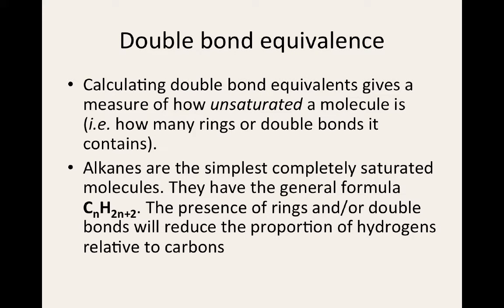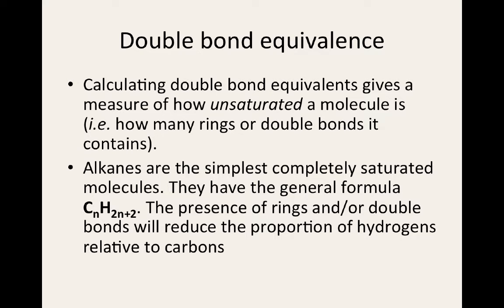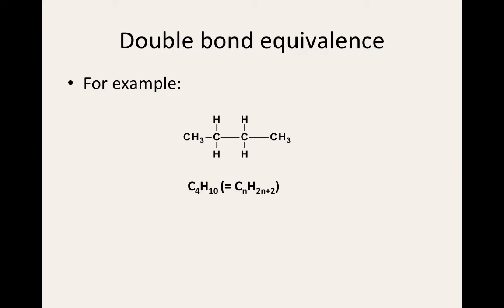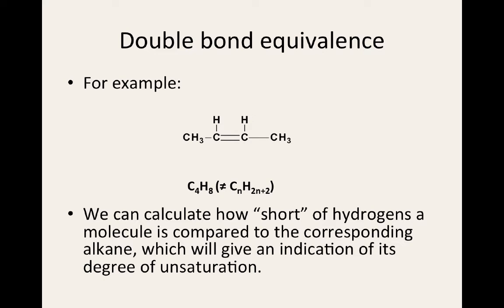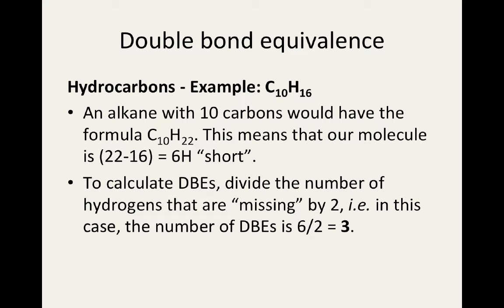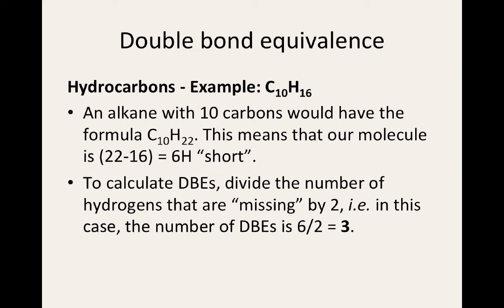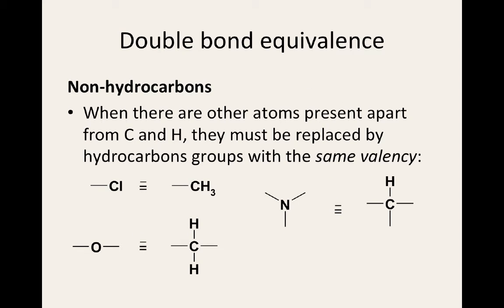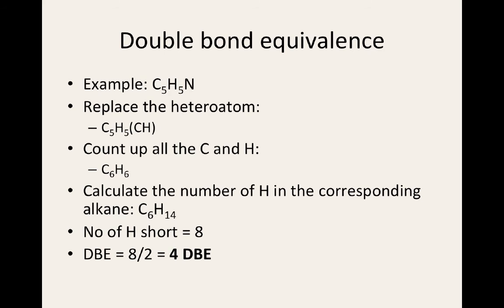How to calculate the double bond equivalence of a molecule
This screencast shows you how to calculate the double bond equivalence of molecules from their molecular formulae.